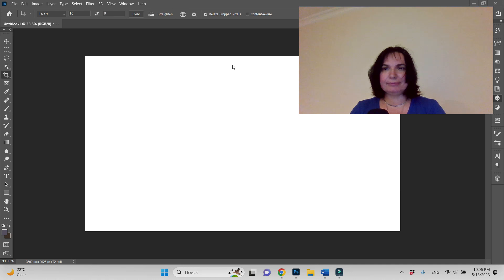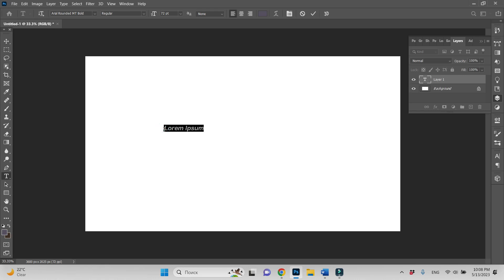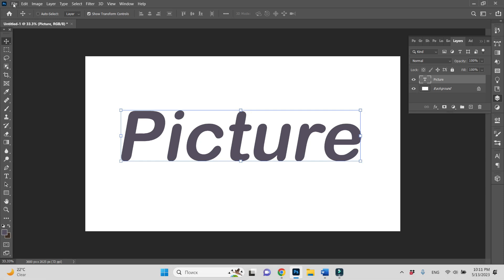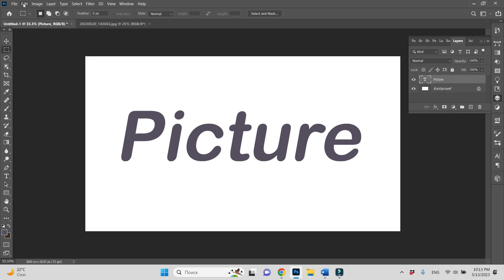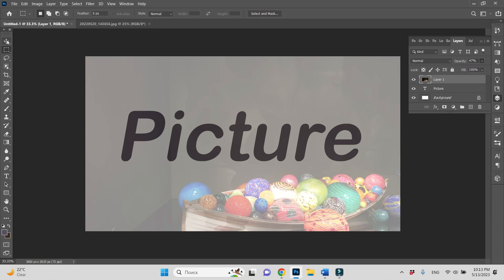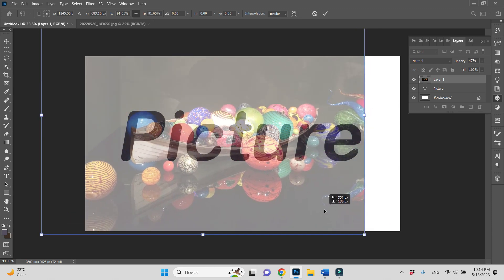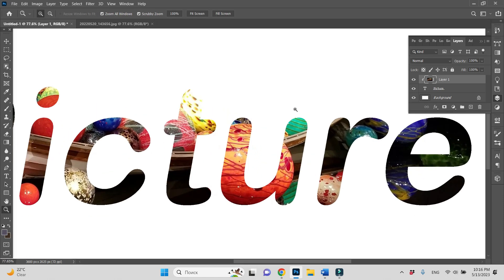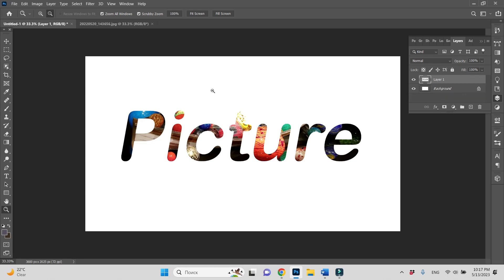PHOTOSHOP | How To Create The Text With The Image Inside In Photoshop | Let`s Do Tech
Let`s do the text with the image inside!